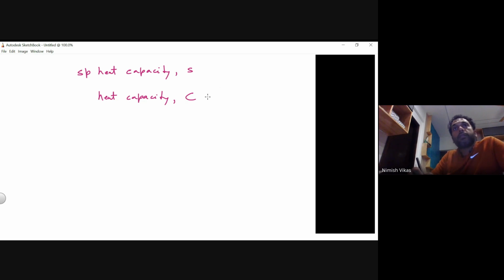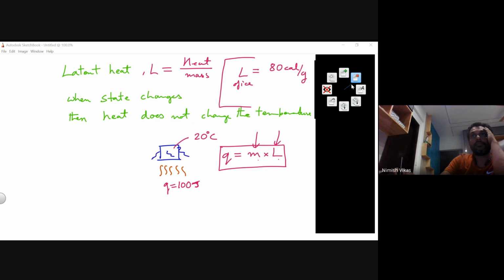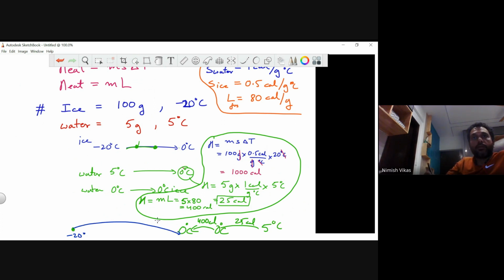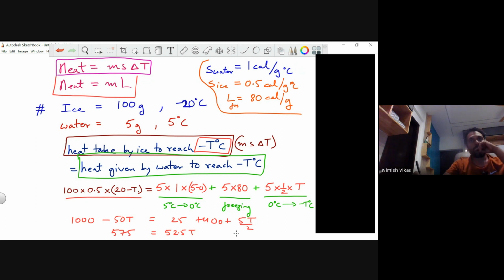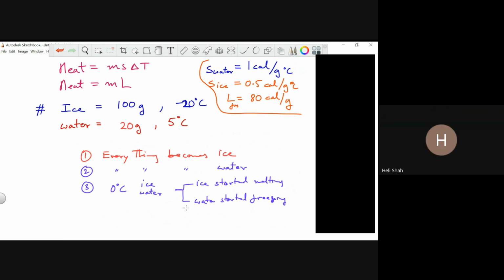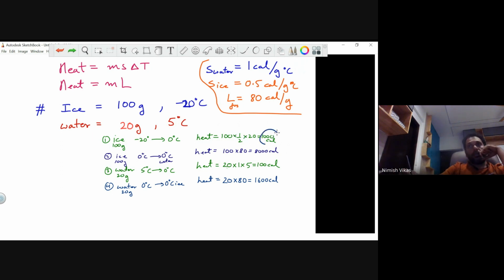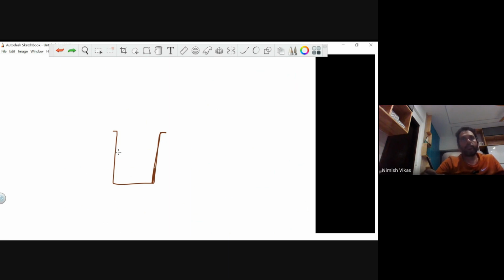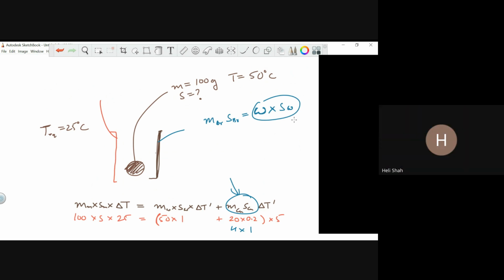Basics of Calorimetry_Prime Time Class(PTC) class 11 (21-11-2023)